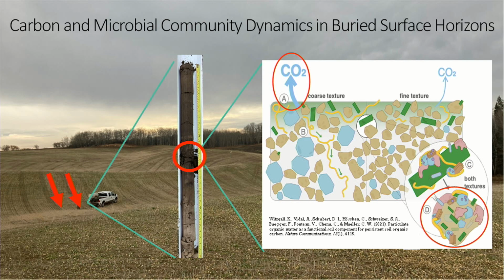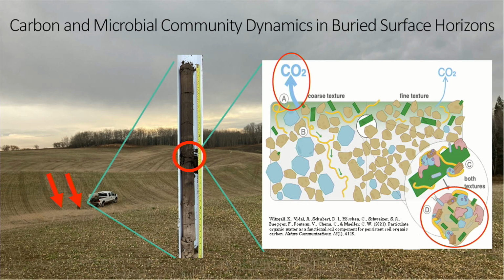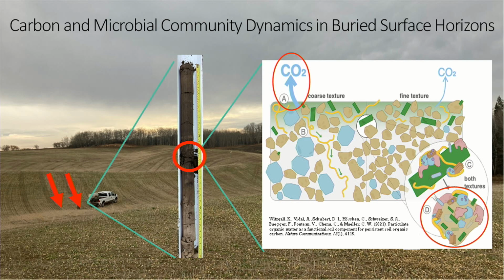Amanda Mitchell | 3MT Finals 2023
College of Graduate and Postdoctoral Studies, University of Saskatchewan 3MT® Finals 2023.